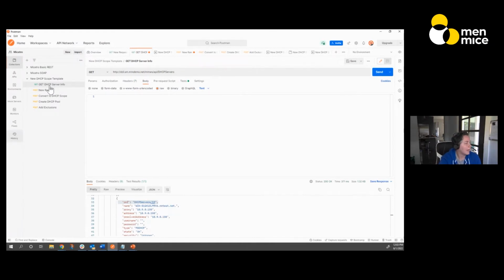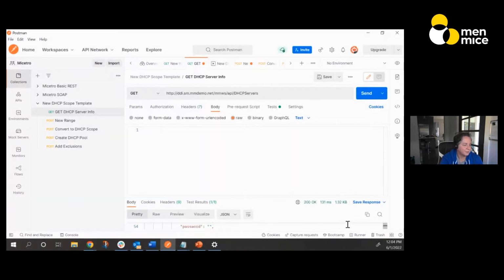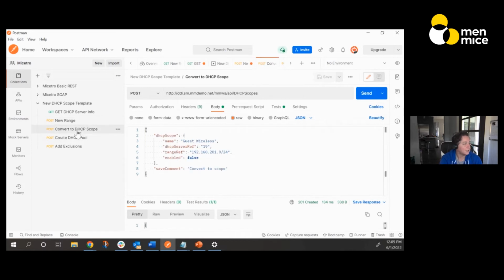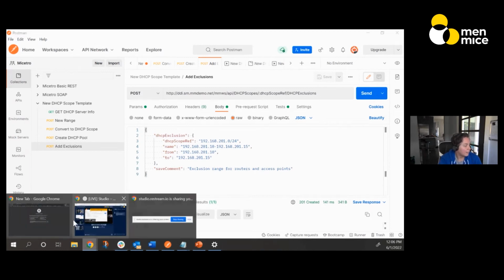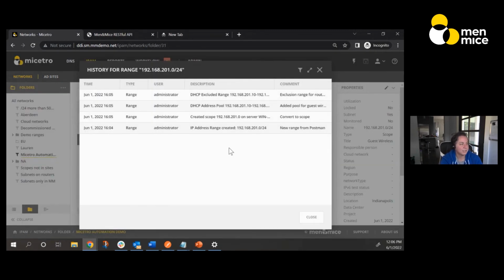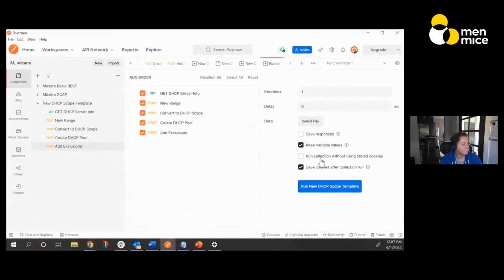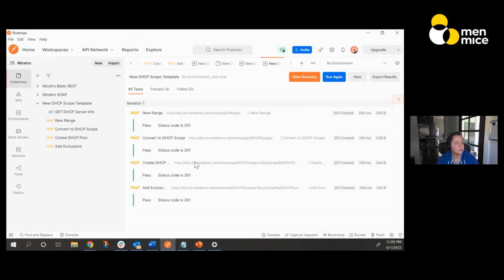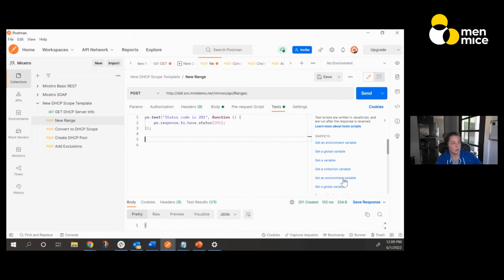Building network templates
In this video, see how you can use Postman to build a DHCP scope using the Micetro API. You can find all our Amper talks on our website.

|Men&Mice| |DDI talks|